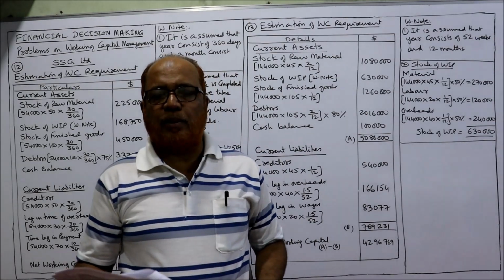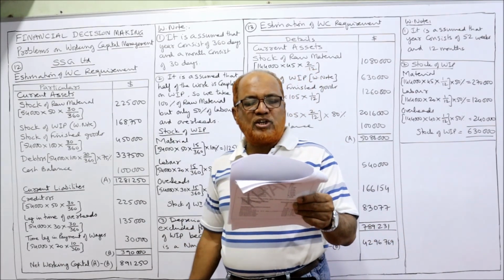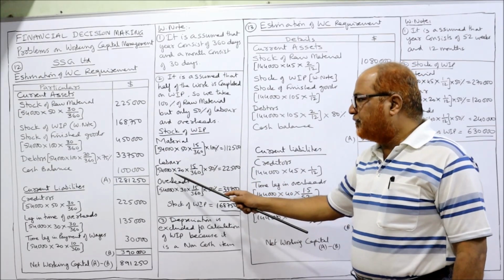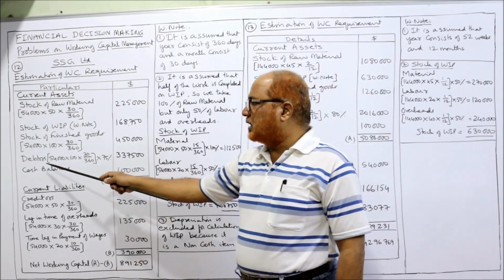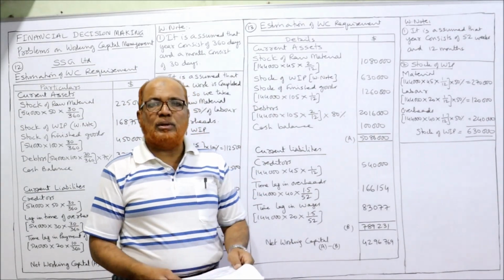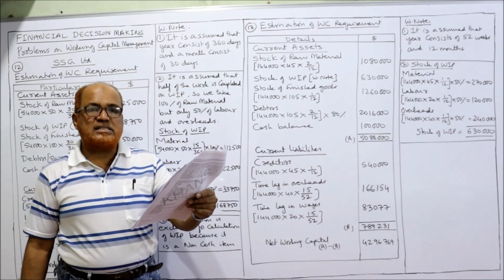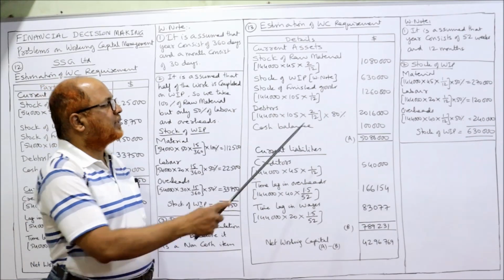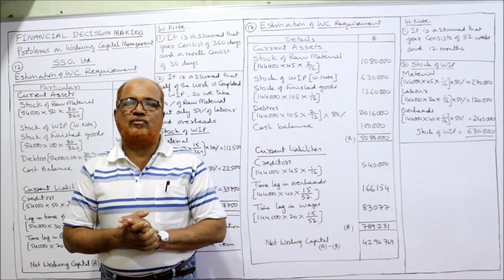Financial Decision Making I Problems and Solutions on Working Capital I Part 5 I Hasham Ali Khan